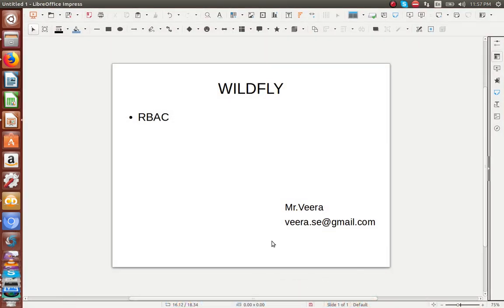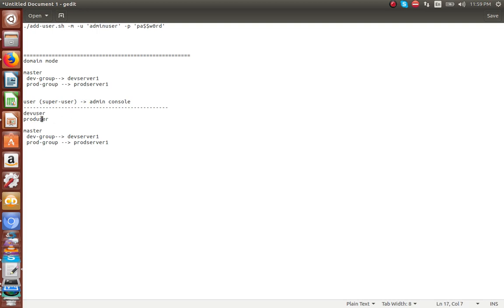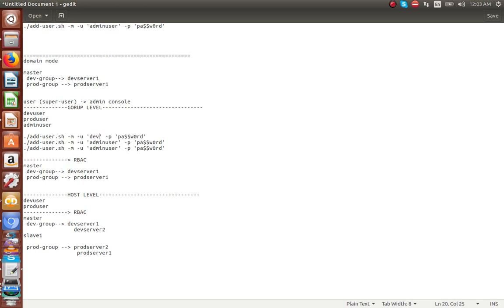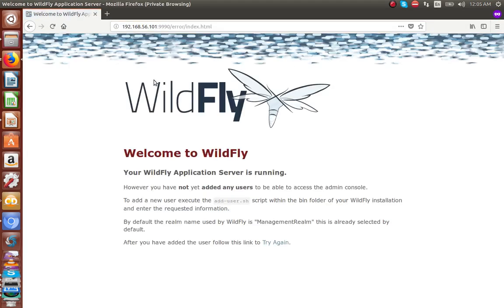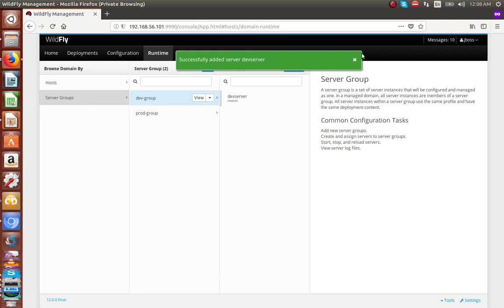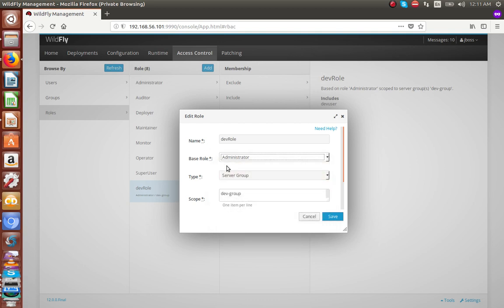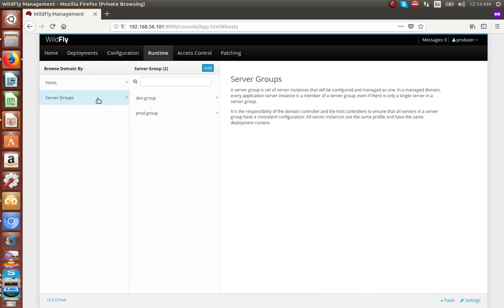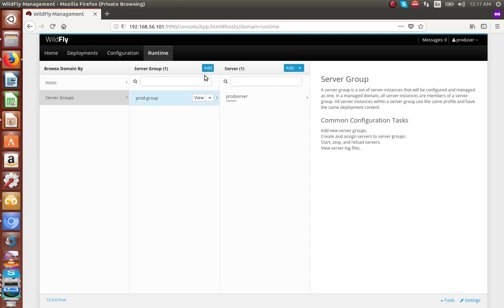WILDFLY-12 - RBAC | User Defined Roles | domain mode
To Download WAR Files use below link:
(application login username: admin and password: admin123